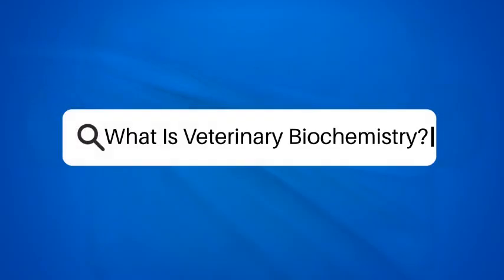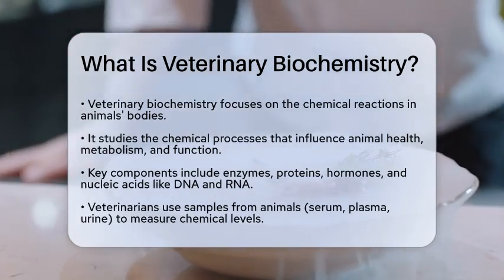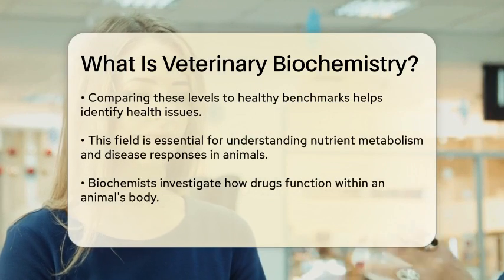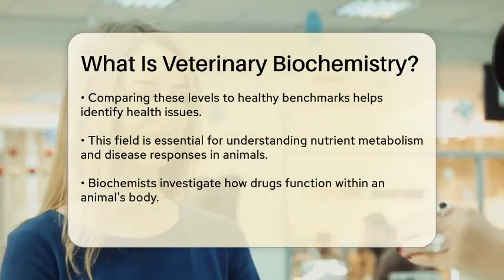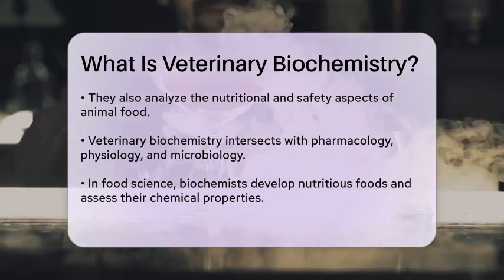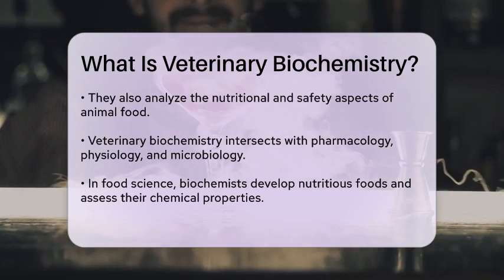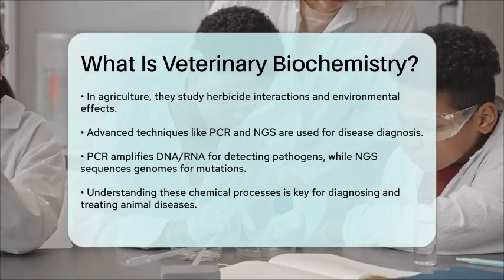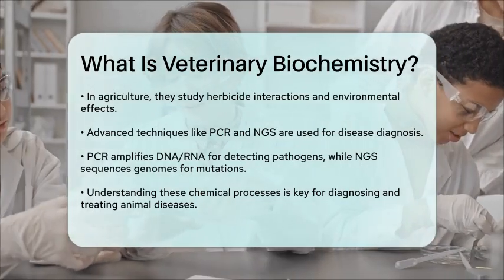What Is Veterinary Biochemistry? - Chemistry For Everyone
What Is Veterinary Biochemistry? Have you ever considered the role of biochemistry in animal health? In this informative video, we will dive into the fascinating world of veterinary biochemistry. We'll begin by defining what veterinary biochemistry entails and how it specifically focuses on the chemical processes within animals. You'll learn about the significance of various chemicals, such as enzymes and hormones, and how they impact animal health.

We will also discuss the practical applications of veterinary biochemistry in diagnosing and treating illnesses. By examining how veterinarians utilize chemical analysis of samples, we’ll illustrate how they identify health issues in pets. Additionally, we’ll touch on the intersection of veterinary biochemistry with other scientific fields, such as pharmacology and food science, highlighting its broad implications.

Furthermore, we’ll explore advanced technologies that are revolutionizing the way diseases are diagnosed in animals. Techniques like PCR and NGS play a vital role in identifying genetic disorders and infectious diseases, enhancing our understanding of animal health.